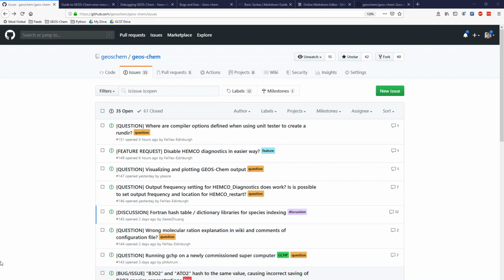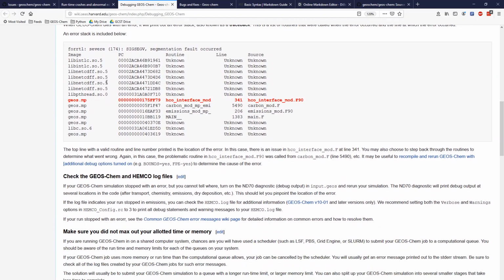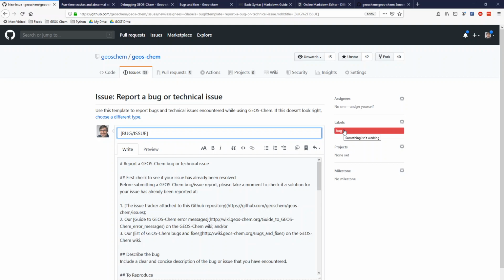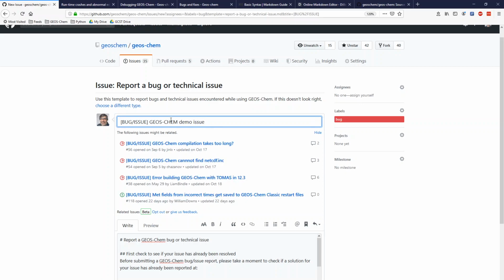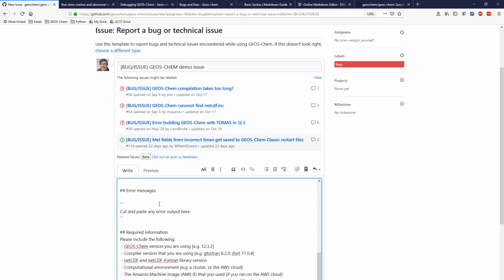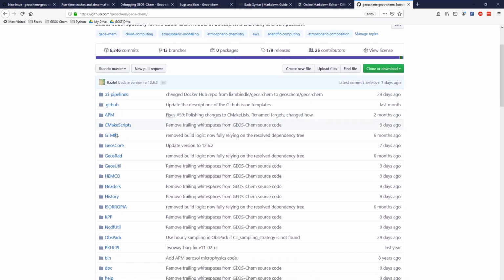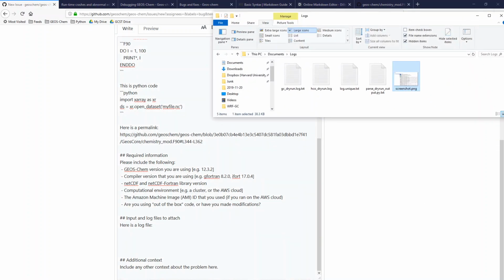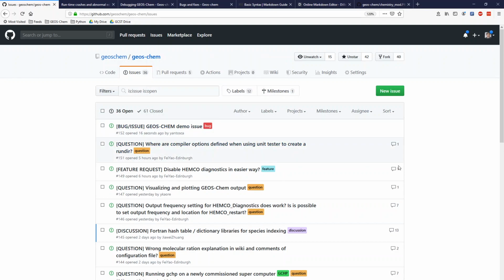Creating a new GEOS-Chem issue on Github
In this video, we demonstrate how to create a new bug report on the GEOS-Chem Github issue tracker.  We also give some useful tips on how you can try to resolve your GEOS-Chem error before posting an issue on Github.